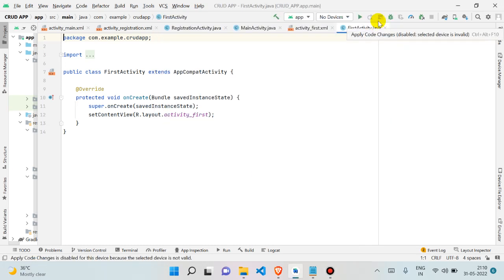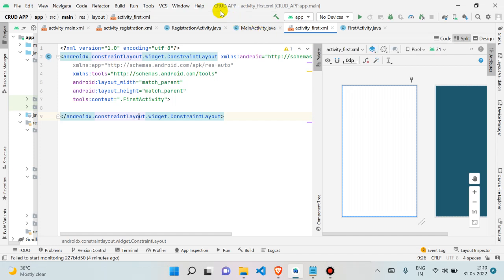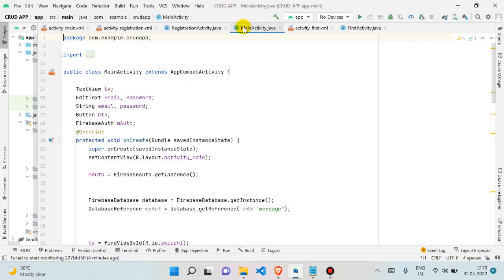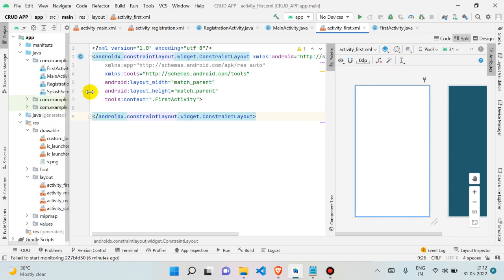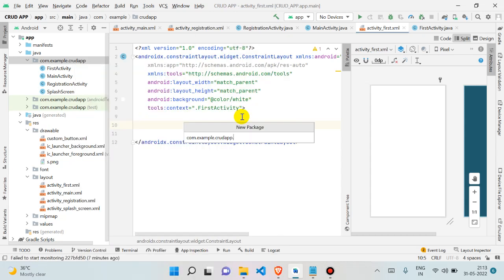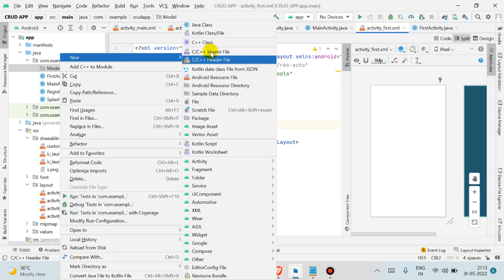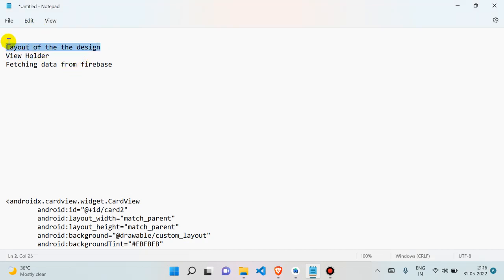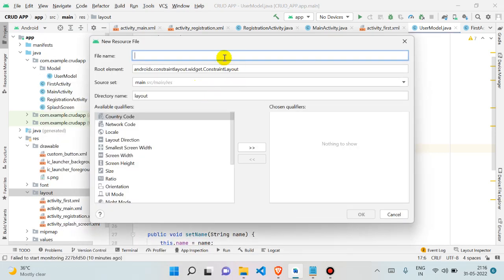Fetch Data From Firebase Using Android Studio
Fetching Data from firebase

Full code I will upload soon.